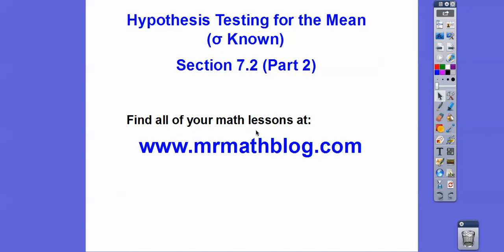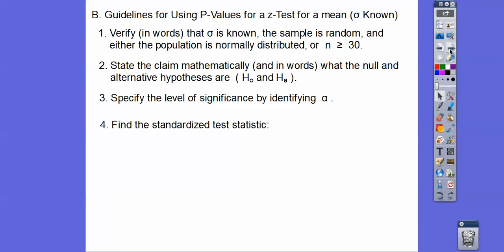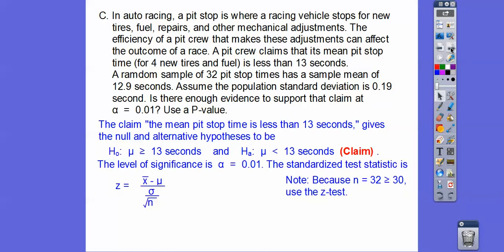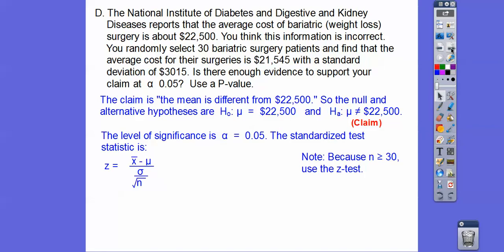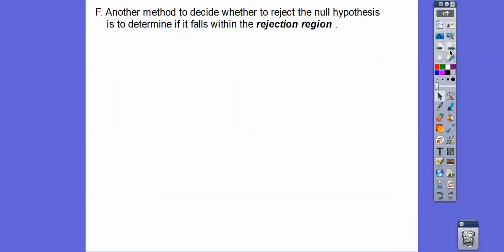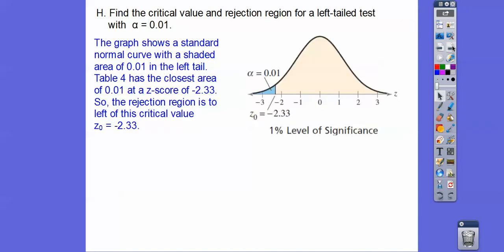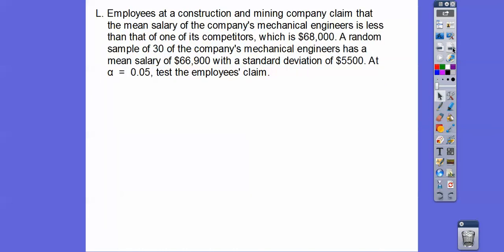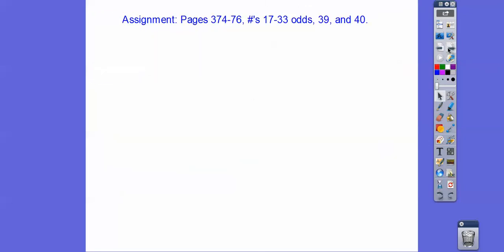Hypothesis Testing for the Mean (S.D. Known) - Section 7.2 (Part 2)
This lesson gives a few examples how to use a z-test, along with a rejection region, to determine whether to reject the null hypothesis, or fail to reject the null hypothesis.